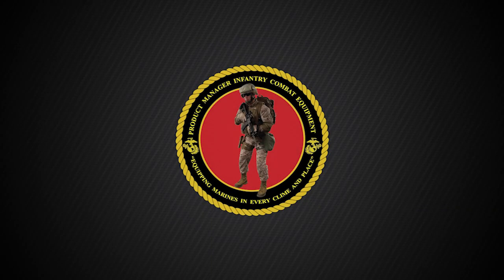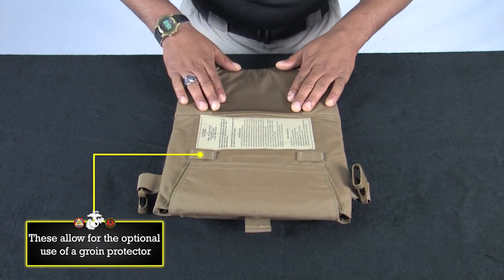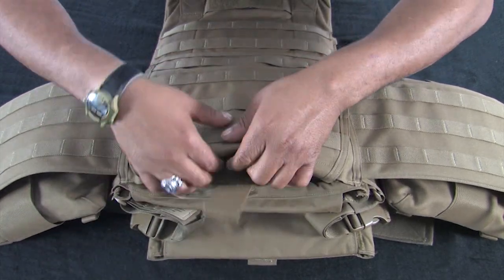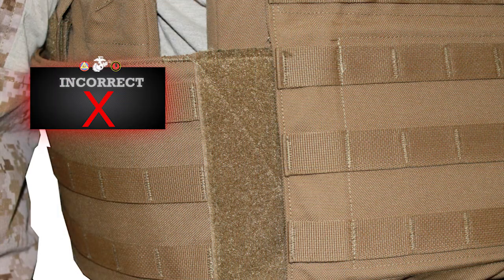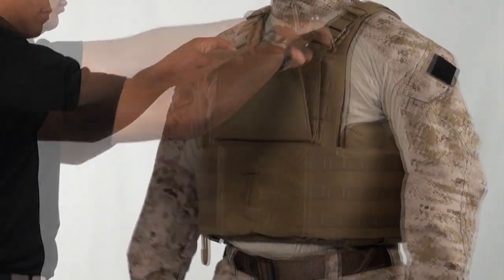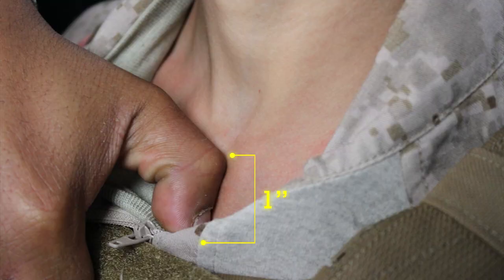Infantry Combat Equipment - Plate Carrier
This video is one in a series of videos, PdM ICE (Product Manager Infantry Combat Equipment) has developed in order to instruct, educate and assist Marines in the proper form, fit, function, use and care of Infantry Combat Equipment. This video highlights the Plate Carrier.